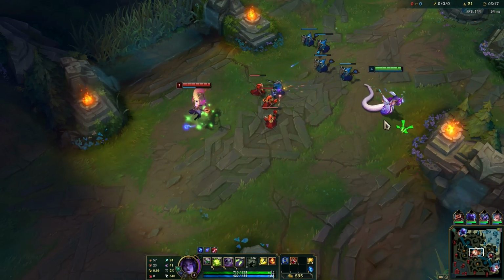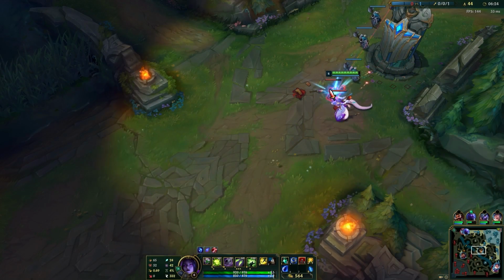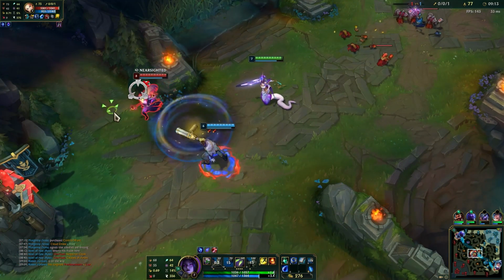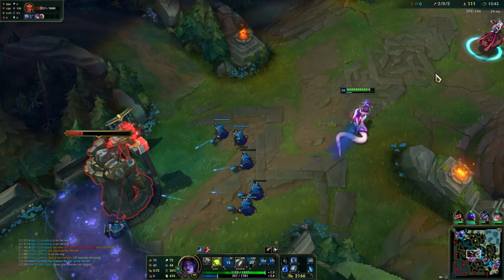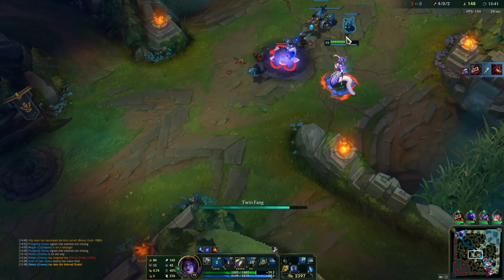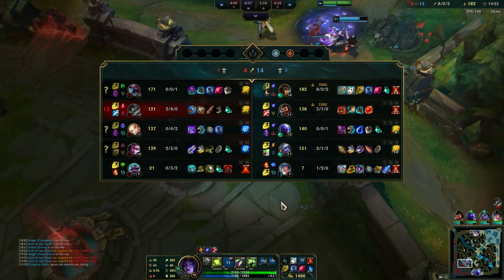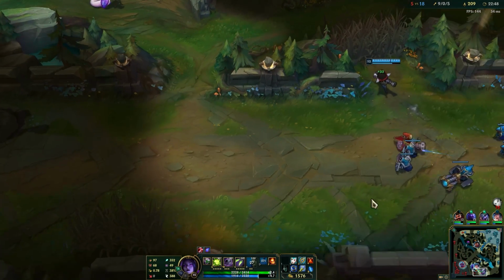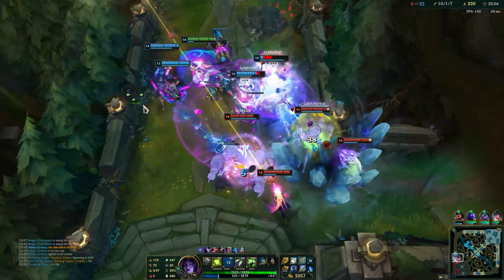HOW TO PLAY CASSIOPEIA SEASON 10 | Build & Runes | Season 10 Cassiopeia guide | League of Legends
Cassiopeia guide with the best build, runes and combos.
⇩ OPEN ME ⇩

0:00 - Items and Runes
0:18 - Ability sequence
0:30 - How to play early game
1:52 - Basic combos guide
2:17 - Early phase continued
5:59 - Combo guide with ultimate
6:21 - What to do after level 6
14:42 - How to play Cassiopeia after laning phase